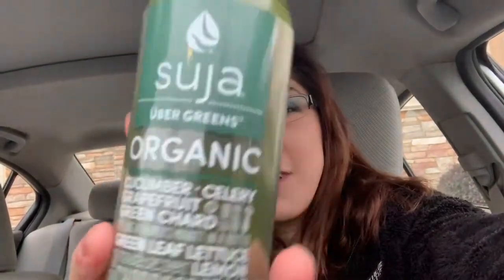Suja Uber Green Juice// Reaction + Review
Suja Uber Green juice...first time trying it. It's a healthy organic juice with a tons of vegetables and it's gluten free. There are supposed to be fruits in it, but I didn't taste any nor seen any on the label.

Some of the things in it consist of:
*celery
*cucumbers
*green chard
*lettuce
*kale
*spinach
*green tea
and a few other things

The texture is nice, but the after taste not so much.
It is kind of sour with a side of uniqueness.

Recommend it?
Rating 7.5/10

I did add beet root powder to another bottle though and it did neutralized the sourness and the after taste